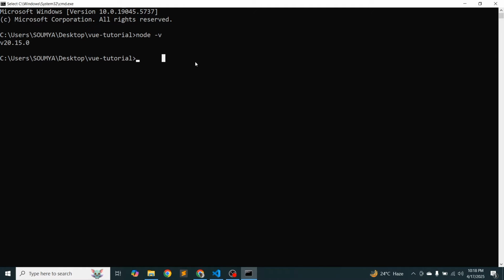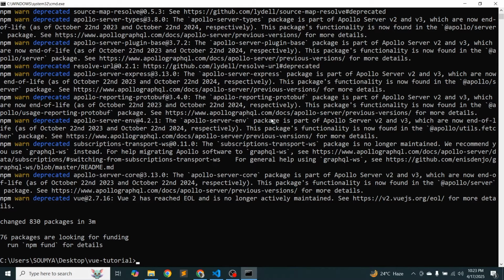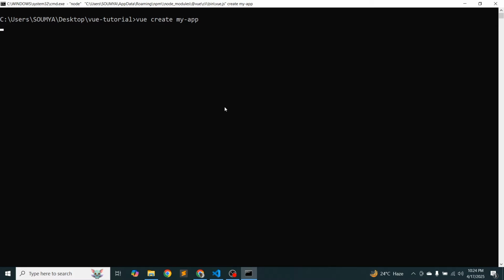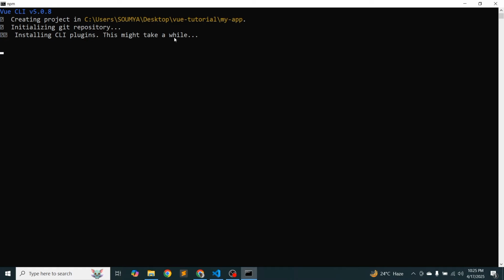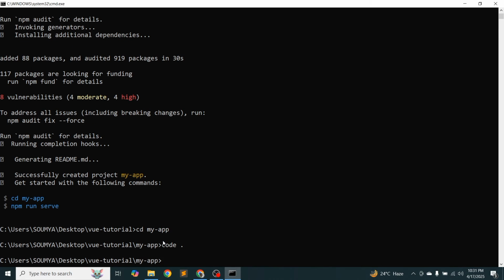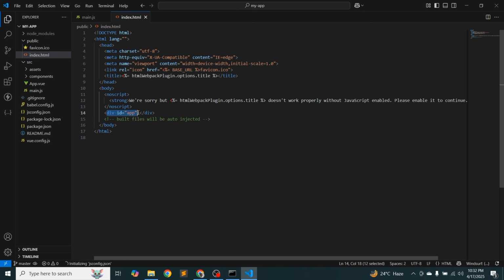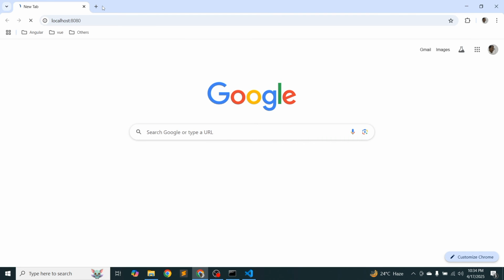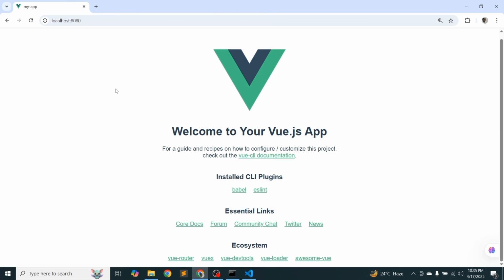Vue Create Project Using CLI | Complete Vue JS course | Learning Points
A Vue.js tutorial demonstrates installing Vue.js using the command line interface (CLI). It covers prerequisites like Node.js and npm installation, creating a Vue application, and running it in a browser. The video guides viewers through project setup, including folder structures and basic components, preparing them for further learning in Vue.js development.

Chapters :
00:00 Introduction
01:38 Install Vue
02:52 Create project
04:50 Run the application
05:28 Rendering process
07:50 Conclusion

You may be interested in these questions:
What are the prerequisites for installing Vue.js?
How do you create a Vue application using CLI?
What is the purpose of the main.js file in Vue?